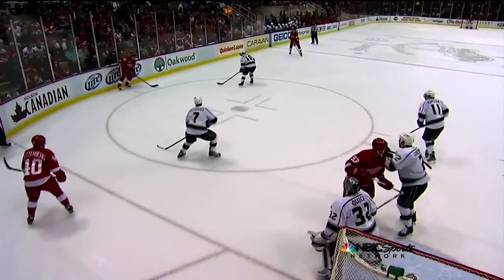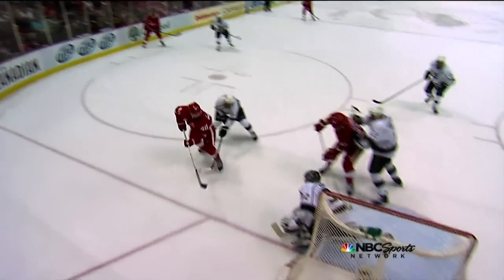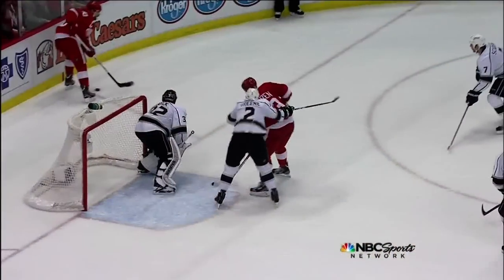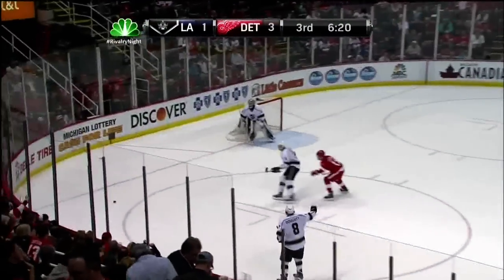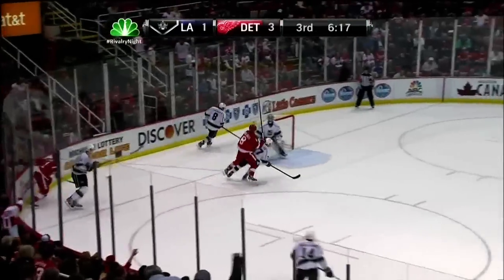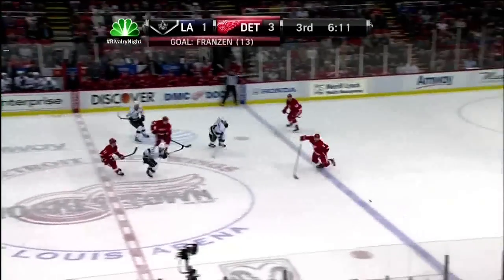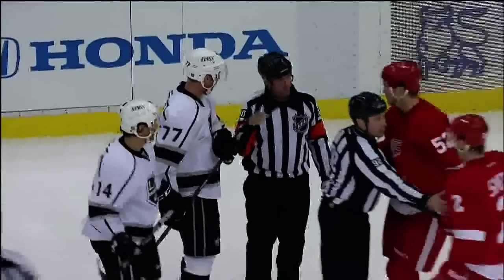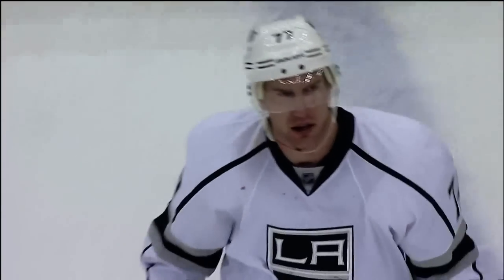Johan Franzen wrister goal 3-1 April 24 2013 LA Kings vs Detroit Red Wings NHL Hockey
3rd period.

13:34 DET  PPG - J. FRANZEN WRIST - ASST: H. ZETTERBERG AND P. DATSYUK 3 - 1 DET.